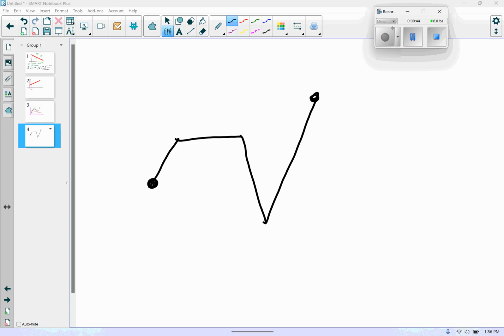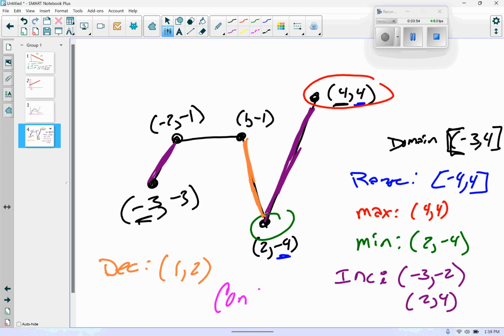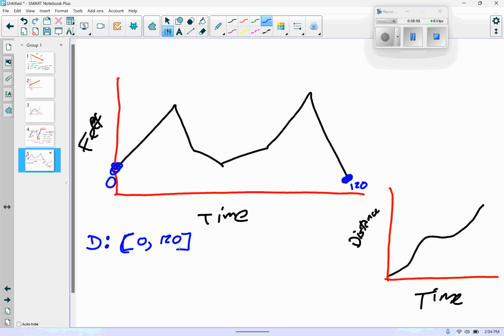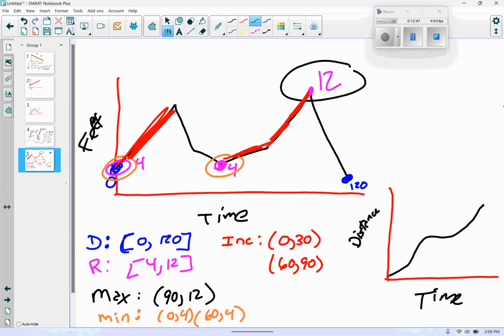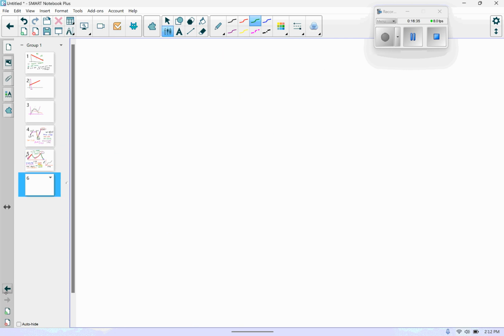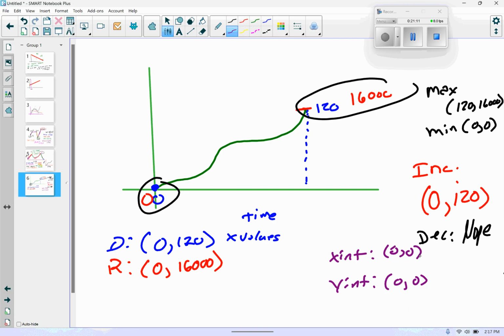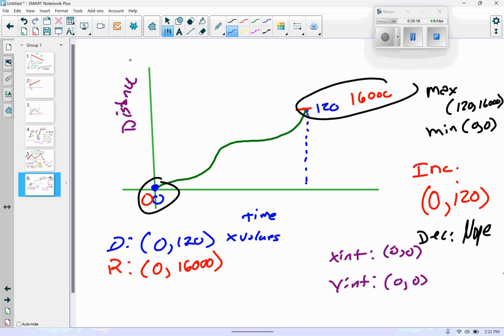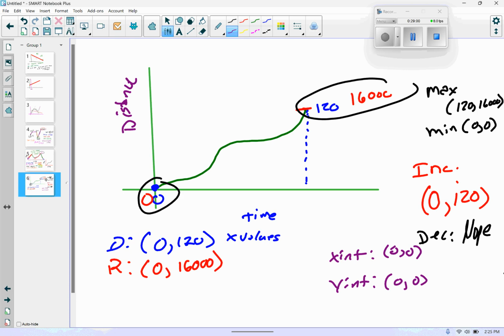OUR 3.2 A